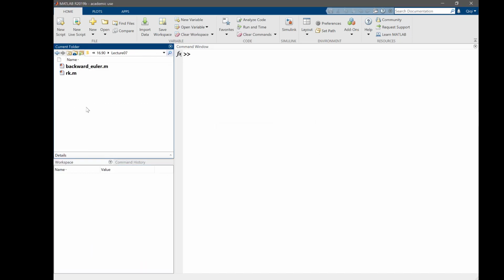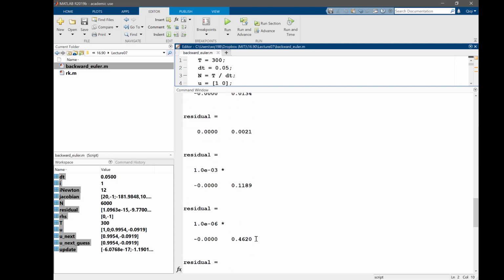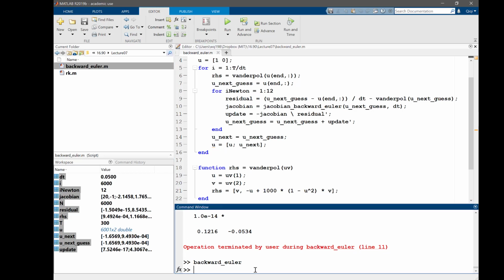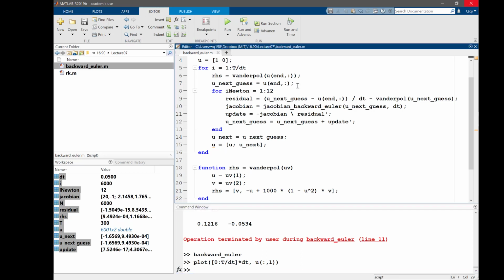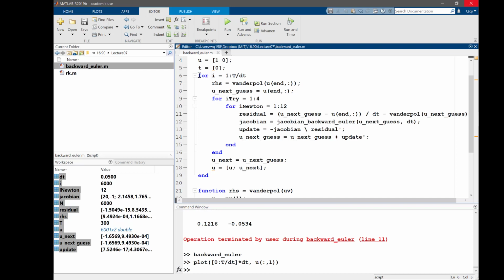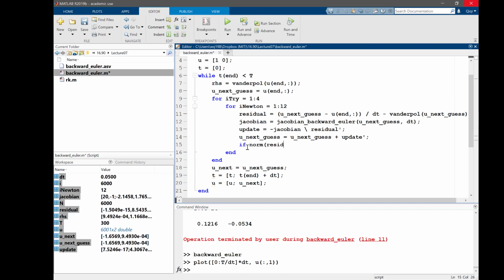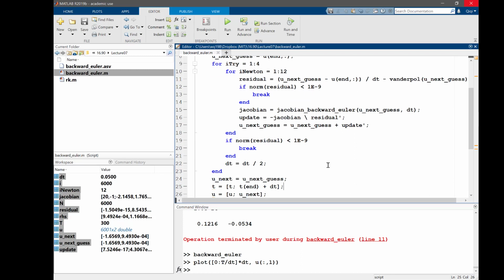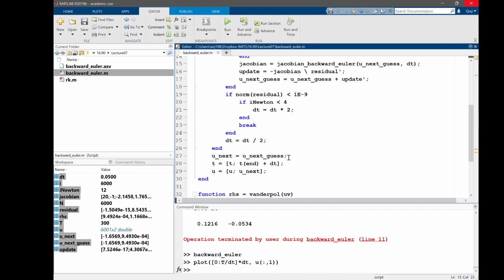Lecture 6.1. Newton's method solver